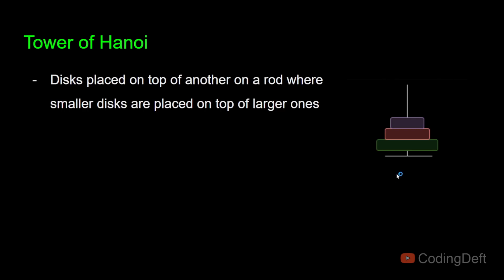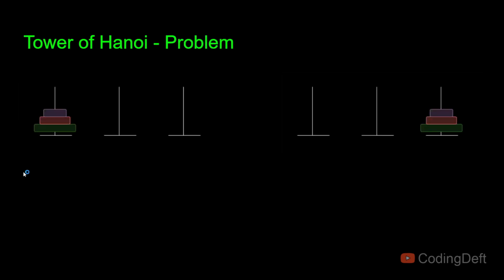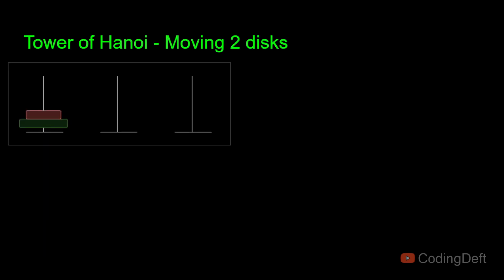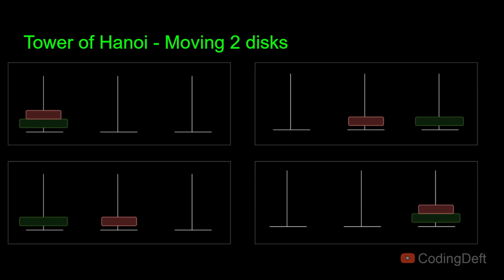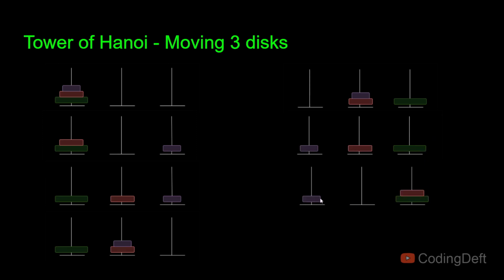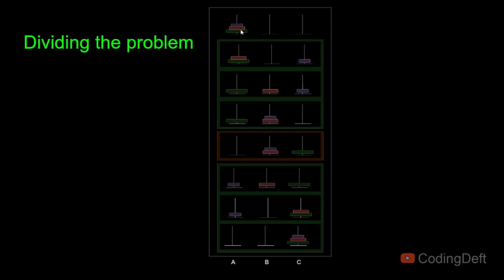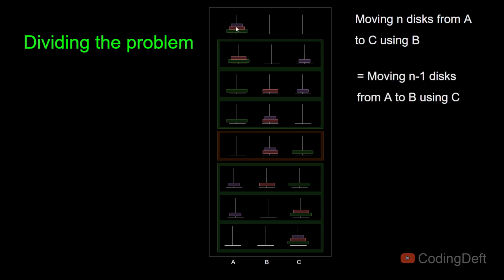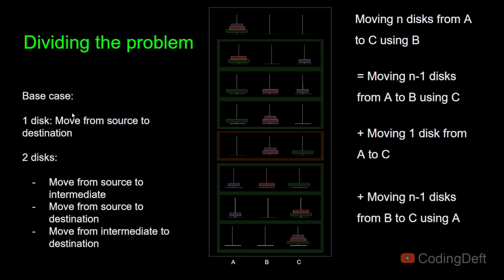Tower of Hanoi problem overview | JavaScript Algorithms